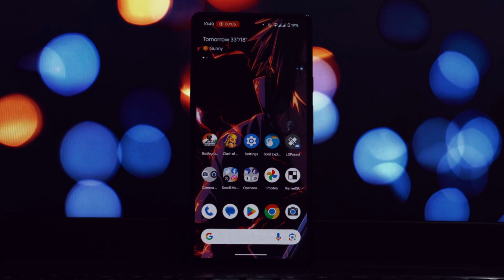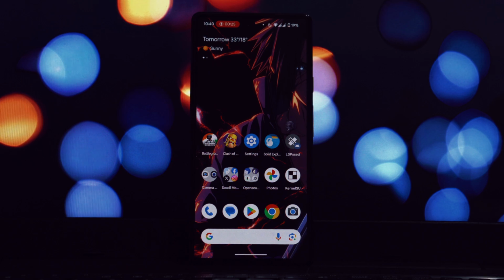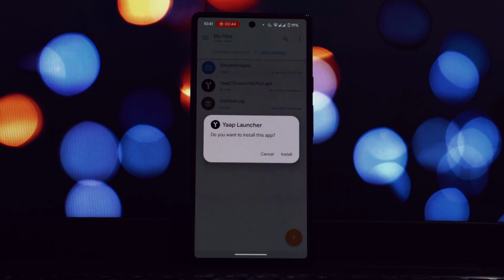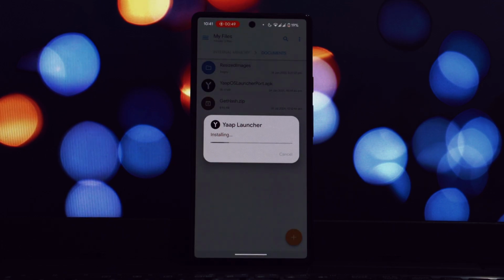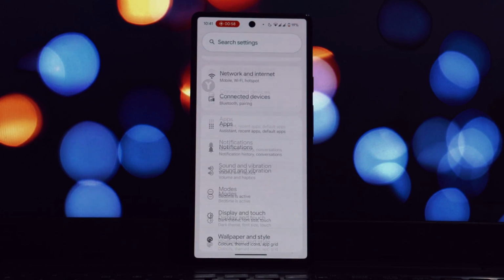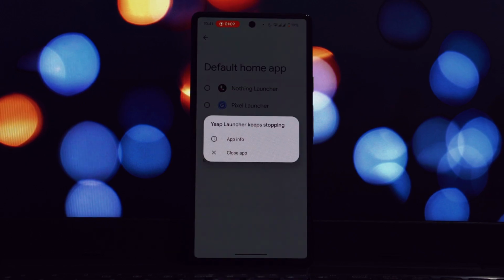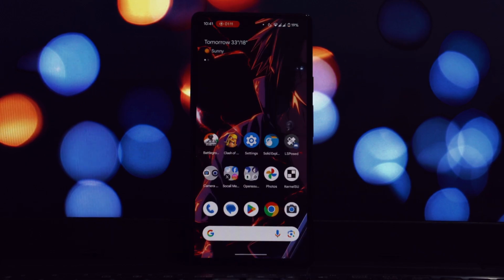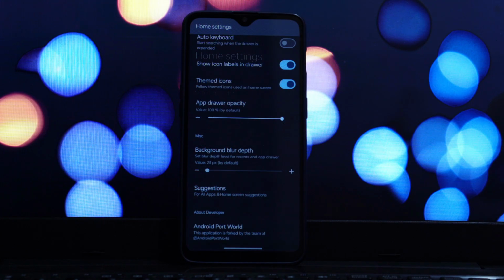Install Yaap OS Launcher on Android 14+ (No Root)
Hey everyone! In this video, I'll show you how to install the Yaap OS Launcher 15 port on your Android 14 and above phone without root.  This launcher brings a fresh new look to your device.  I'll walk you through the step-by-step installation process, including enabling unknown sources and installing the APK.

Important: This launcher is primarily designed for Android 14. While it might work on some Android 16 devices, compatibility is not guaranteed, and you may experience crashes.  Custom ROM users, please be aware that this launcher may conflict with launchers based on Launcher 3. Check with your ROM community for compatibility information before installing.